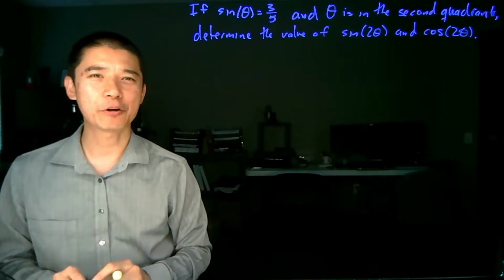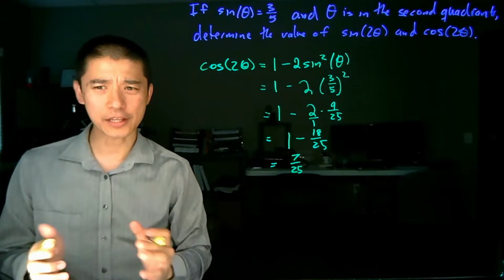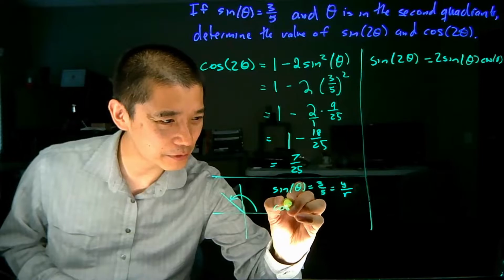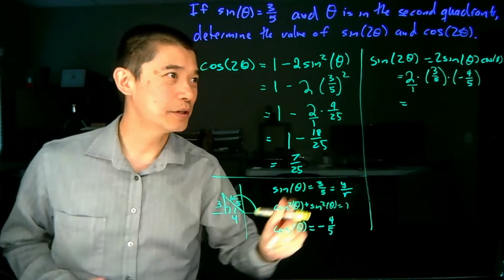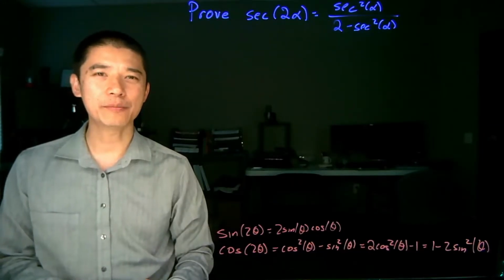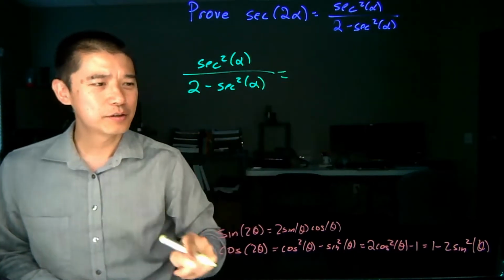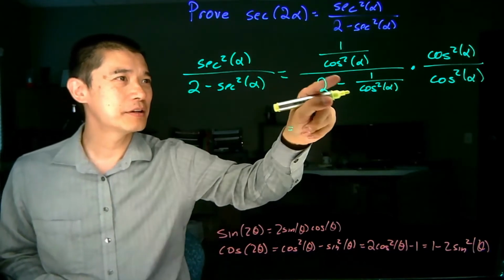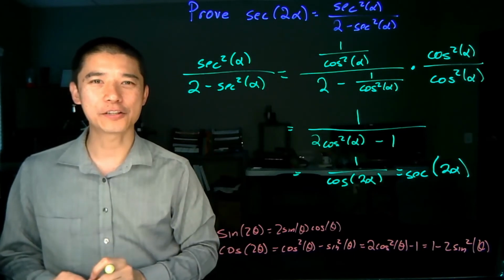Section 7.3 - Video 2: Applications of the Double Angle Identities